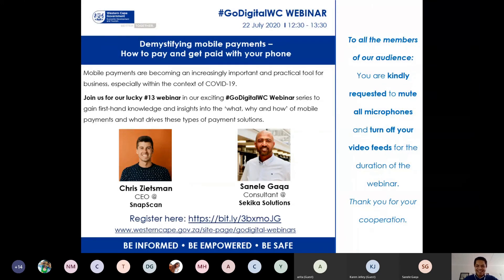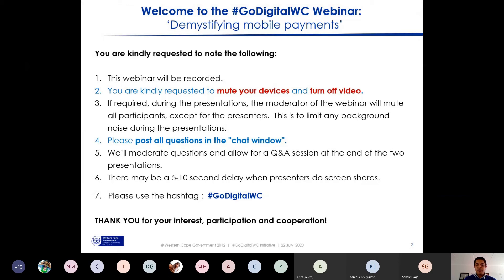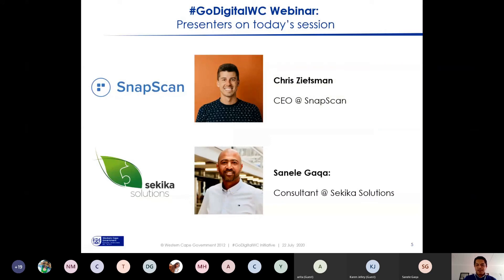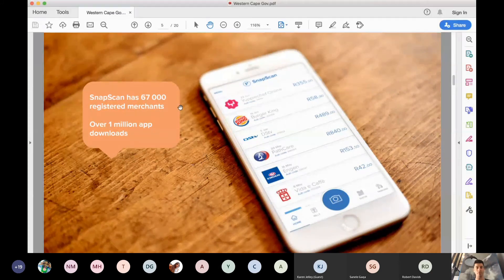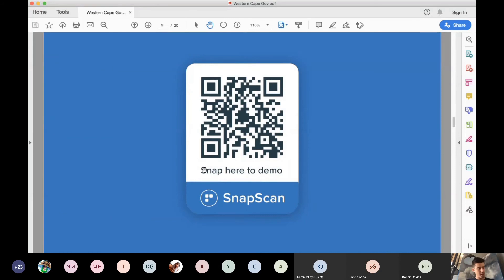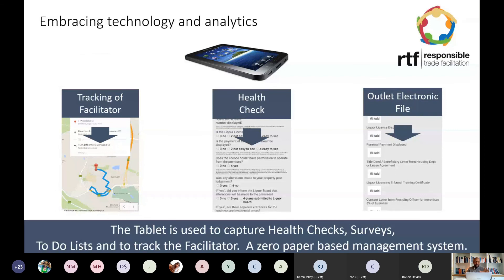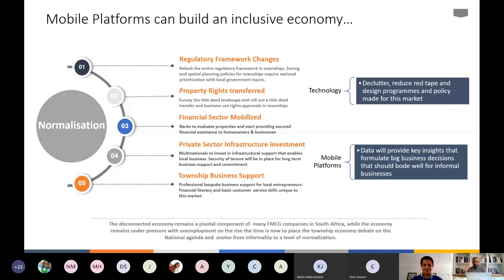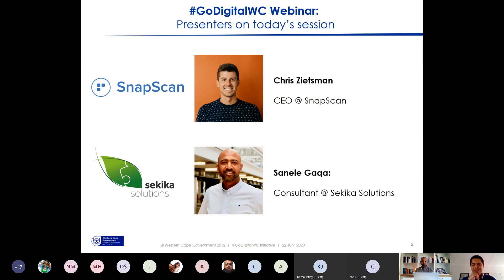GoDigitalWC Webinar: Demystifying mobile payments - 22 July 2020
Watch the lucky #13 webinar in our exciting GoDigitalWC Webinar series to gain first-hand knowledge and insights into the world of mobile payments.

This edition has a dynamic duo of guest presenters!

Chris Zietsman, CEO at SnapScan, and Sanele Gaqa from Sekika Solutions, share their views and extensive experience on the ‘what, why and how’ of mobile payments and what drives these types of payment solutions.

Watch this webinar to hear about the current opportunities and future trends relevant to SMME’s and entrepreneurs, in both the formal and informal economies.